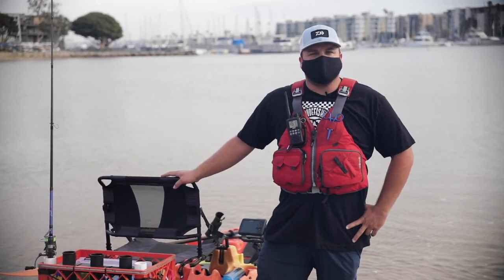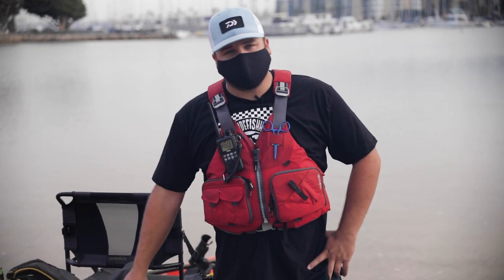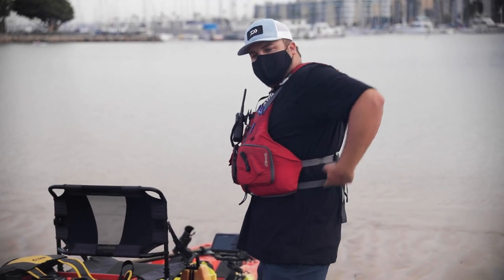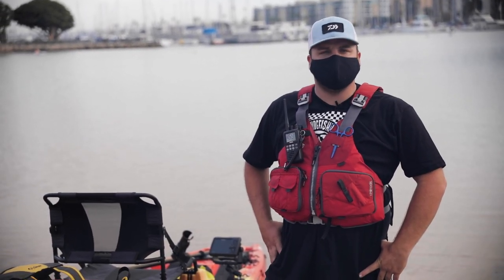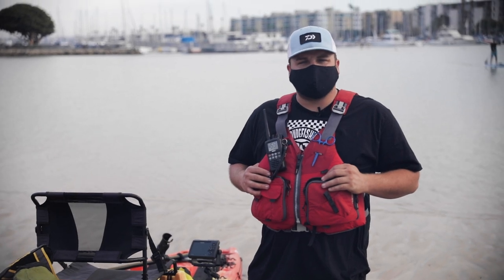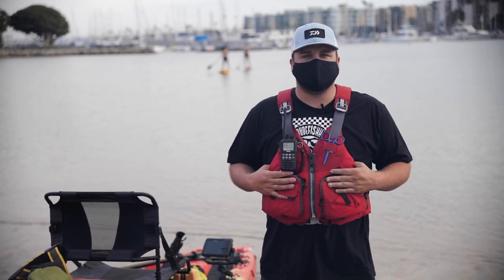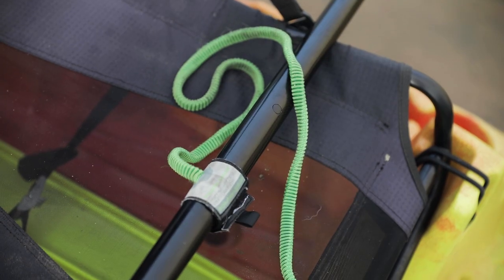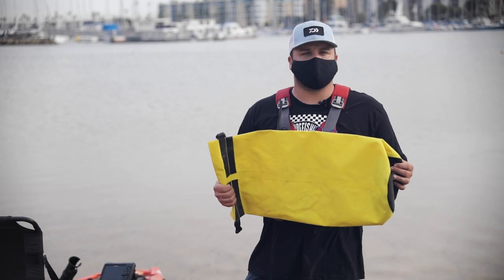The Essentials of Kayak Safety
In this video, Graeme Lock (Humboldt University) walks us through his most important kayak safety tips & regulations to ensure you have a safe and ALIVE time on the water. This is the most important video on this entire channel. Please watch it all the way through and consider all these things as you take off on your next adventure.

-The music I use in my videos - AMAZING for YouTubers!
for more information.